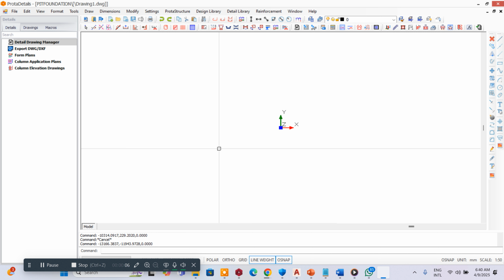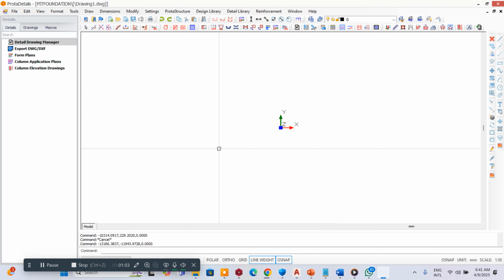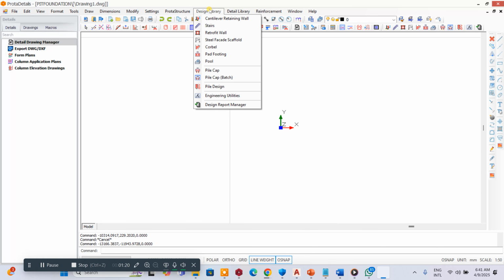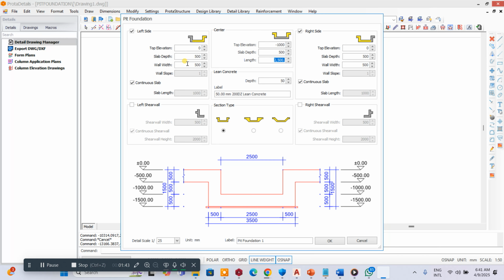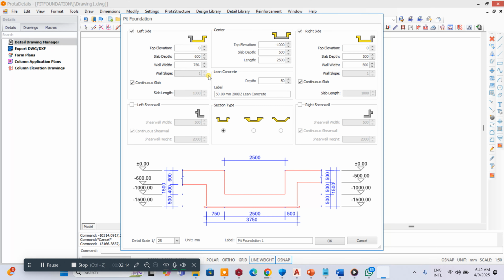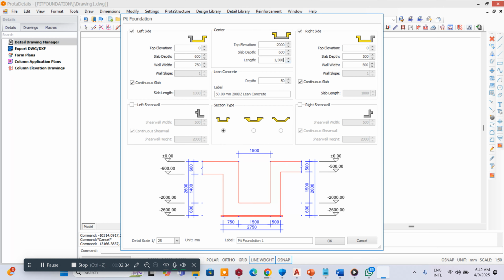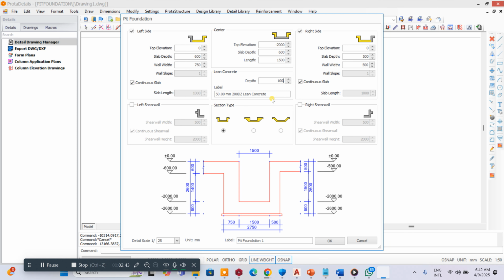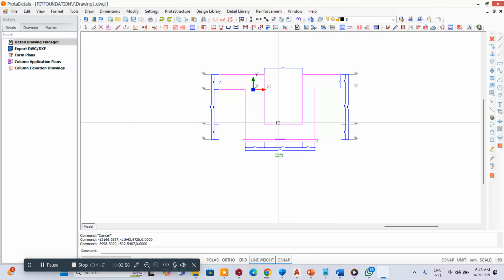PIT FOUNDATION DESIGN USING PROTASTRUCTURE 2021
A pit foundation is a type of shallow foundation where the load from the structure is transferred to the ground through pits (excavated holes) dug into the soil. This easy-to-follow tutorial shows you exactly how design pit foundation in protastructure 2021